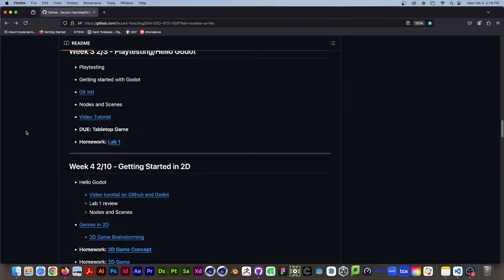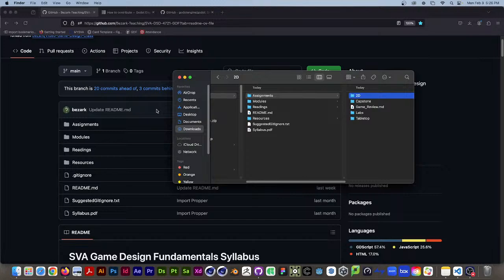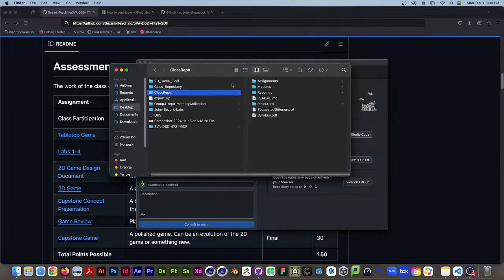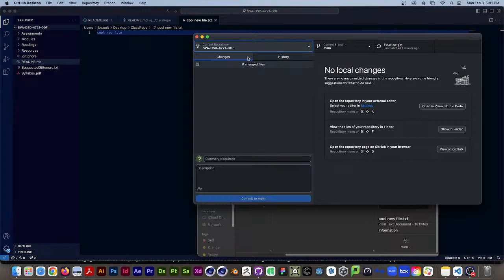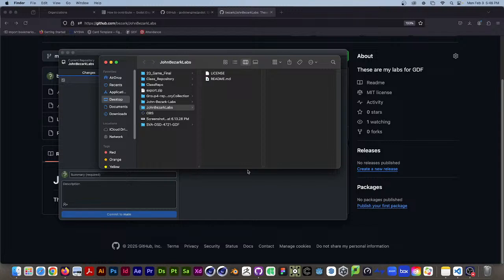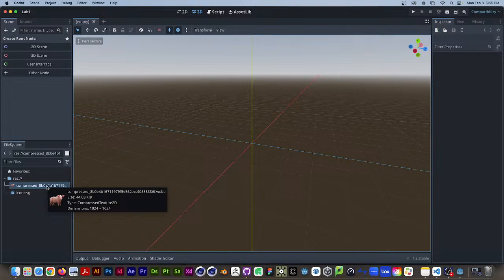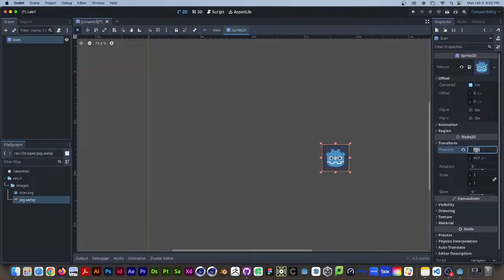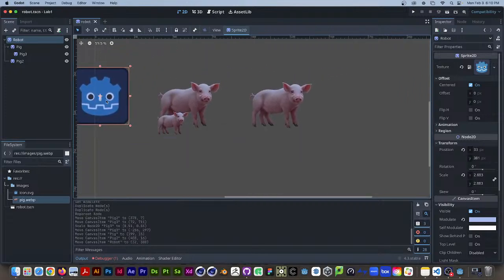SVA Game Design- Helo Godot